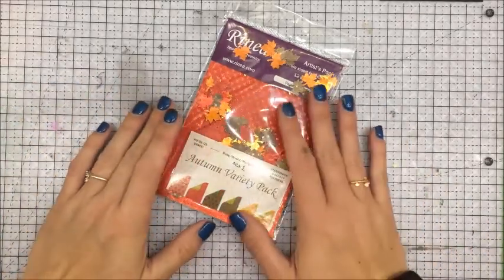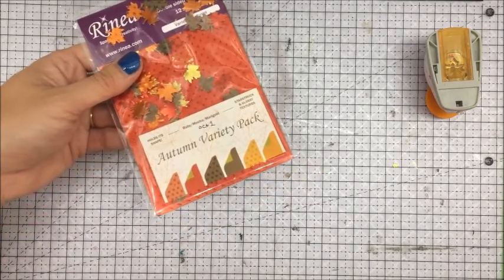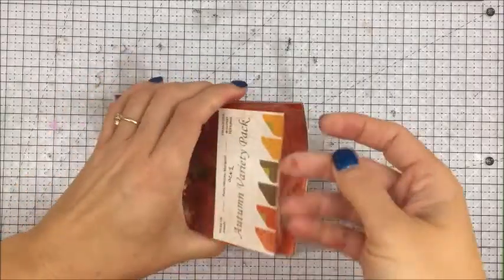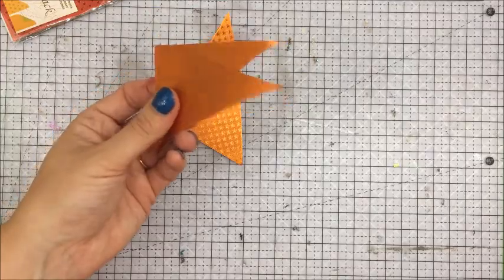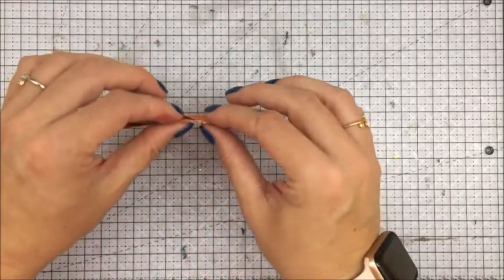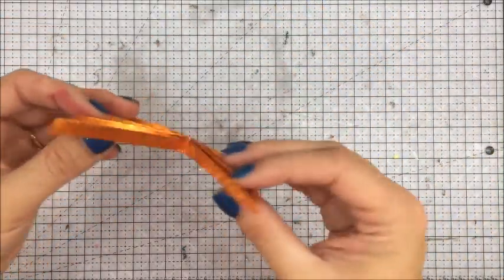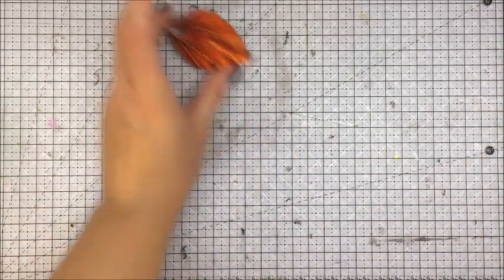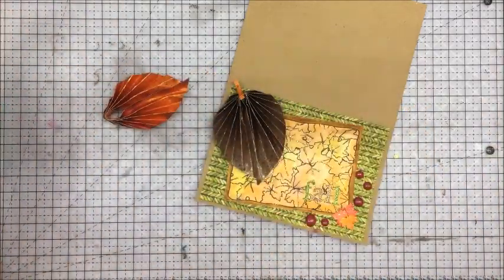How to Fold a Leaf EASY!